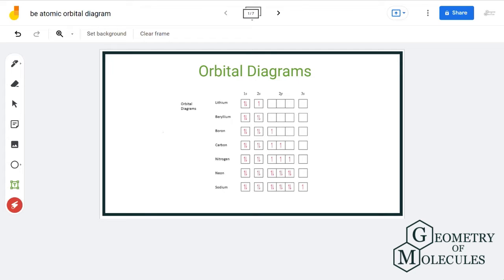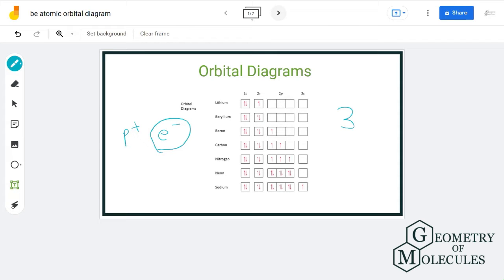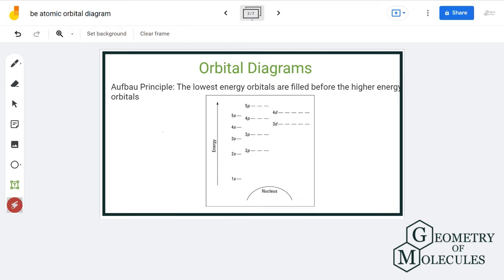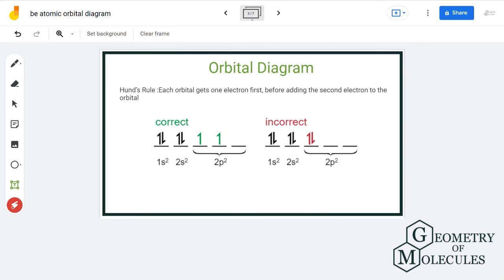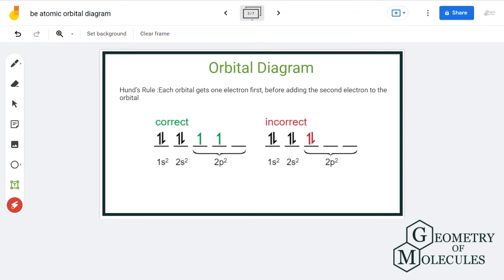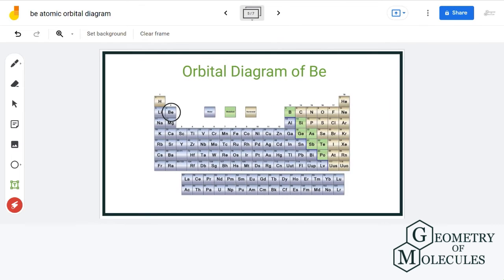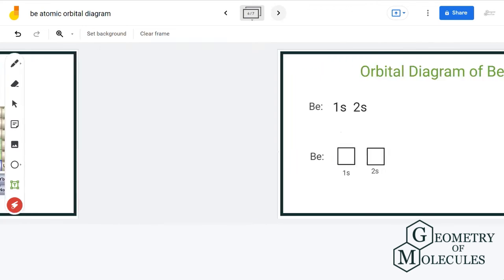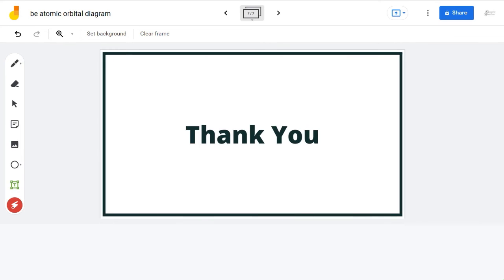Be orbital Diagram: How to draw orbital diagram of Beryllium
In this video, we will see what orbital diagrams are, and the rules that we follow while determining one for any element, and then we will see how to draw one for Be(Beryllium).